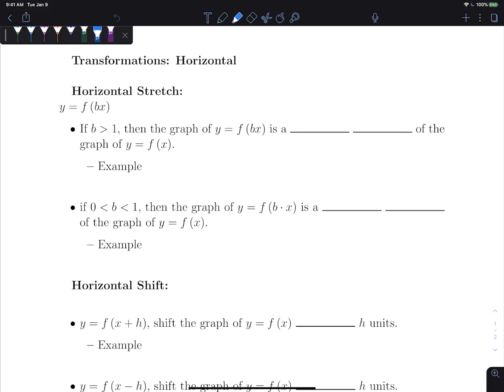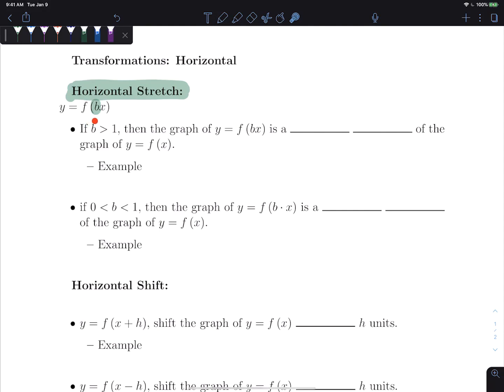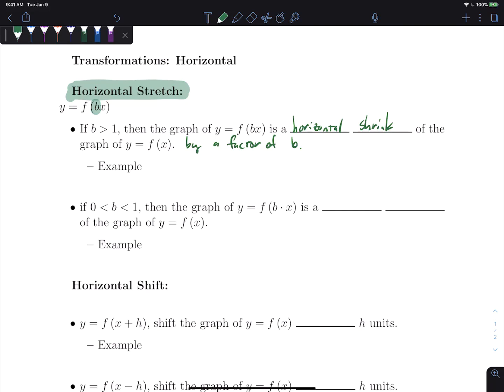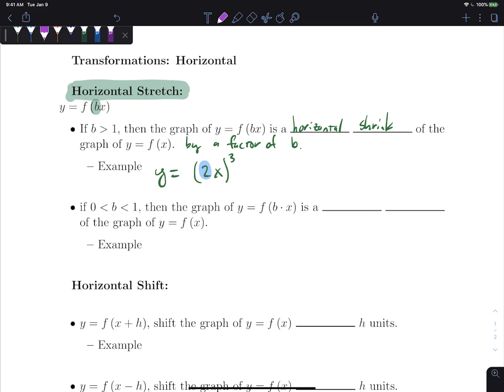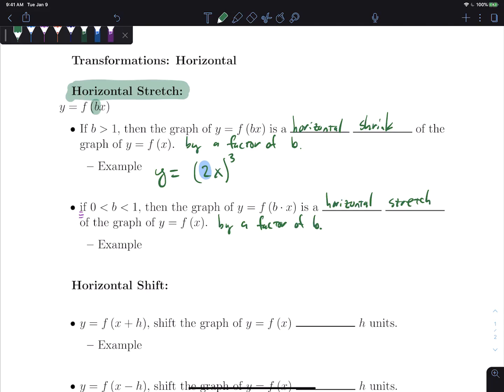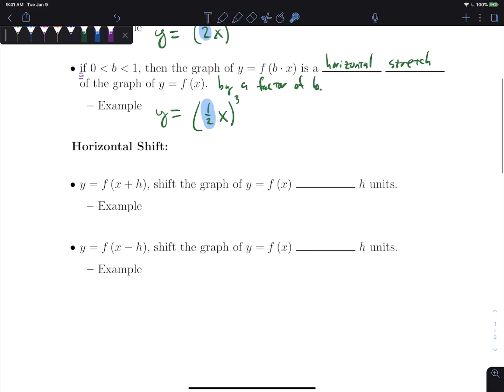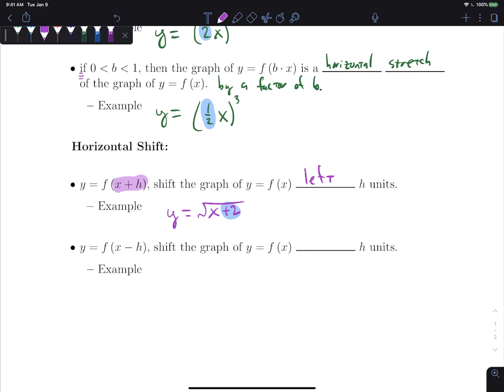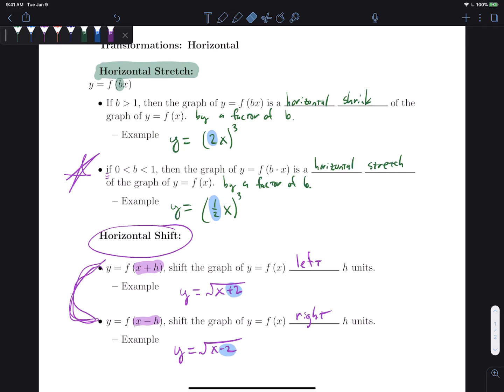1314 Un3 S3 Ex7 Transformations